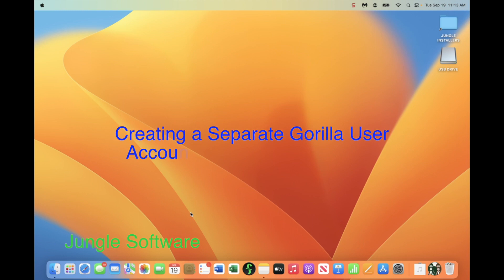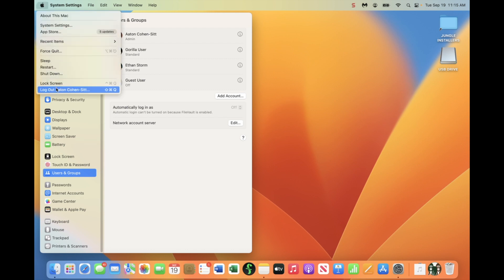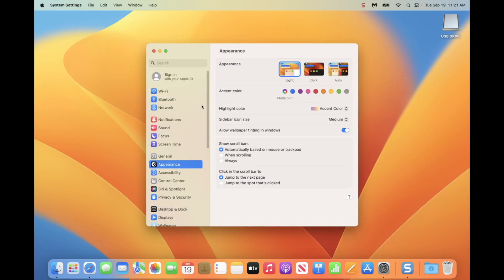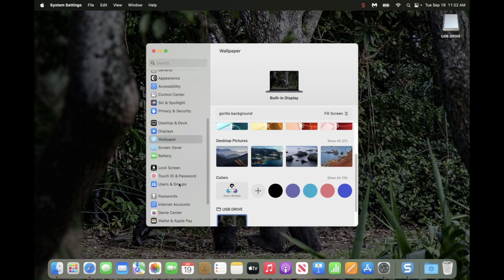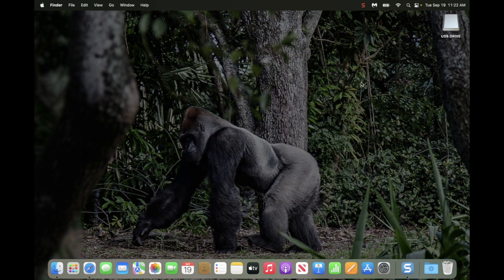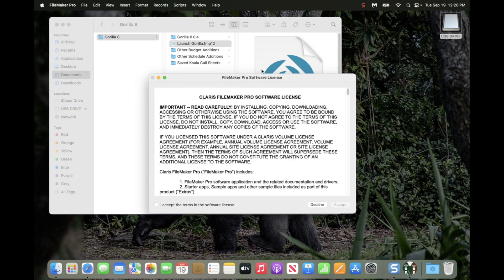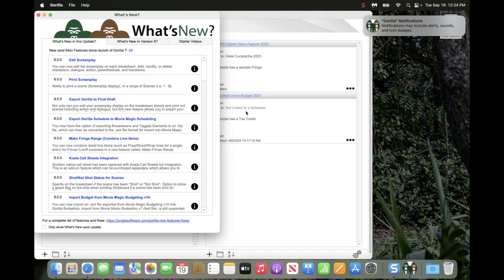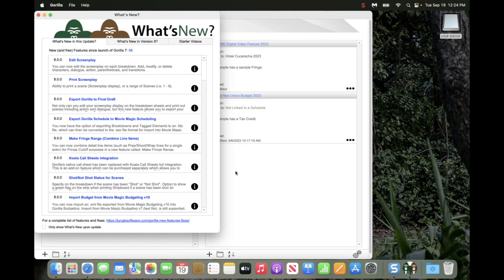Creating a Separate Gorilla User Account in a Lab Environment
How to create a Gorilla User account on multiple Macs using Gorilla is a lab or student environment.